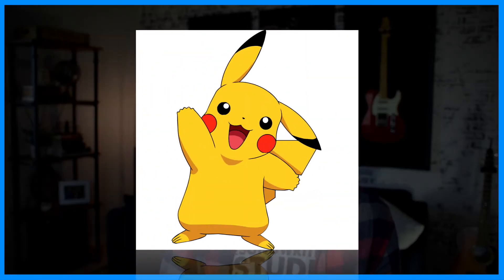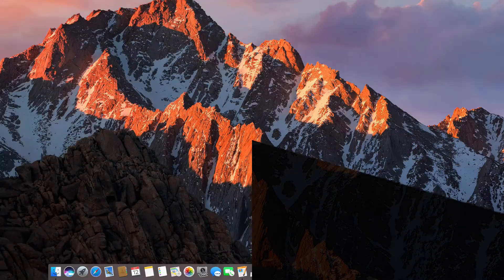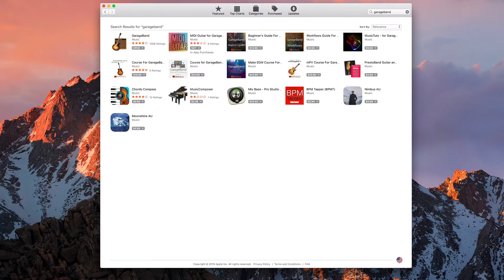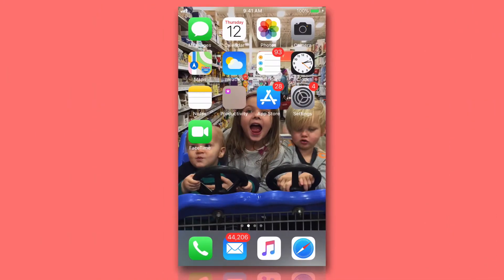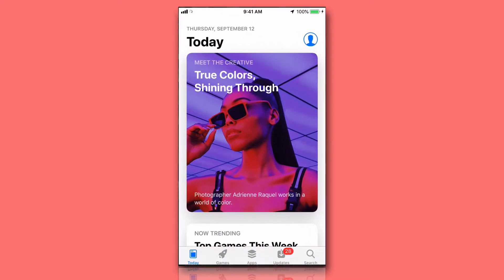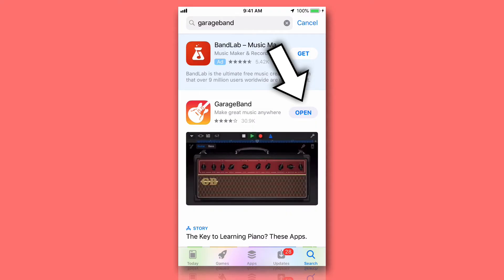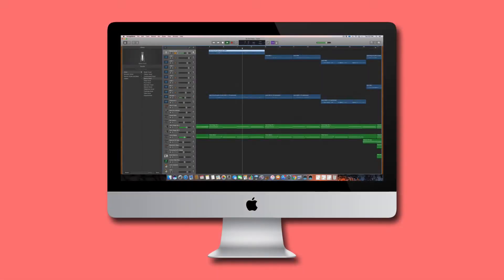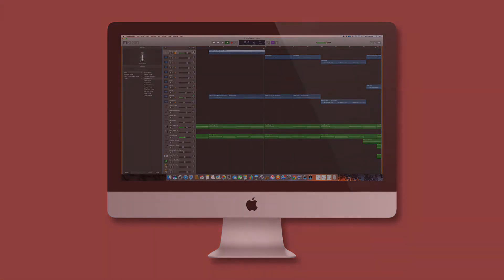How To Download GarageBand (GarageBand Tutorial)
How to download GarageBand for iPhone, iPad, iMac, and MacBook Pro!

**IF GARAGEBAND DOESN'T SHOW UP ON YOUR PHONE here's what sources say to do...
"In the App Store, tap Updates. Find GarageBand in the list. If you see Update next to GarageBand, tap Update. If not, skip this step. Reset GarageBand. Go to Settings then GarageBand, then tap Reset GarageBand. When you reset GarageBand, your song files, presets, or patches aren't affected. Other custom settings, such as the 24-bit audio resolution and Multitrack Recording settings, are reset to factory defaults.  Still not working? Contact Apple support."